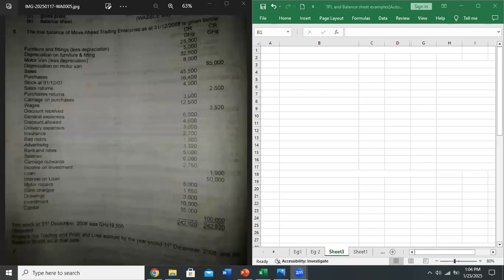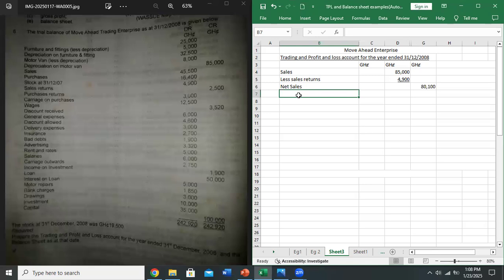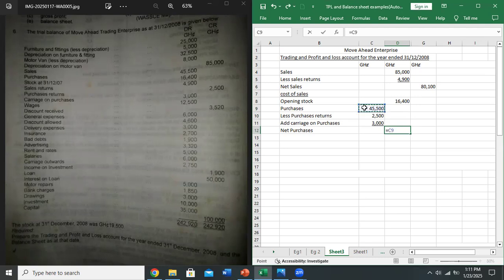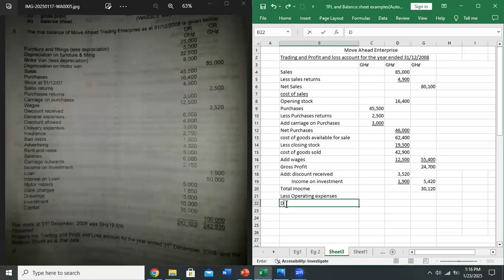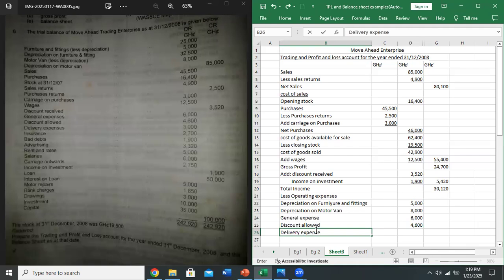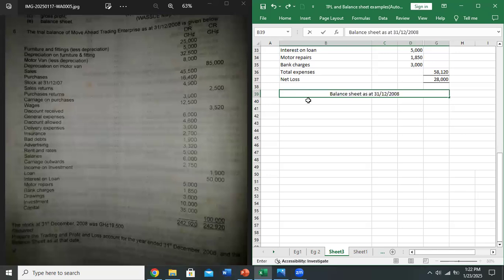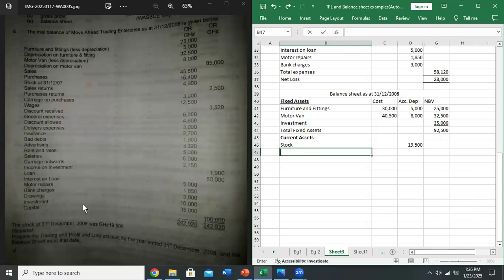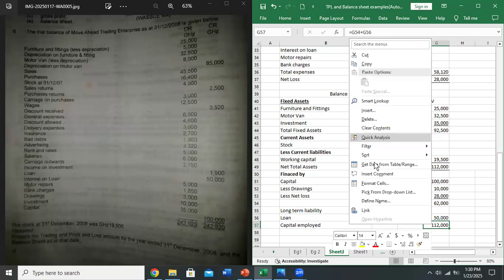Final Accounts of a Sole Trader 13